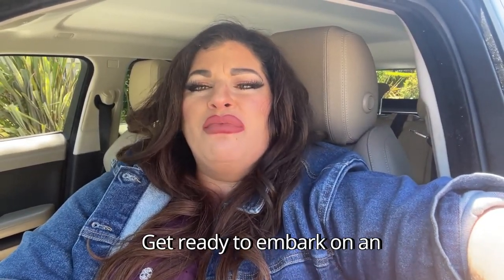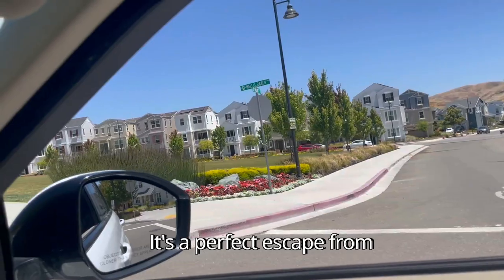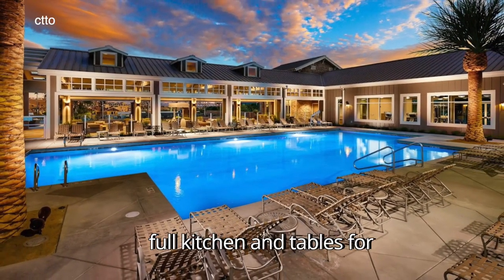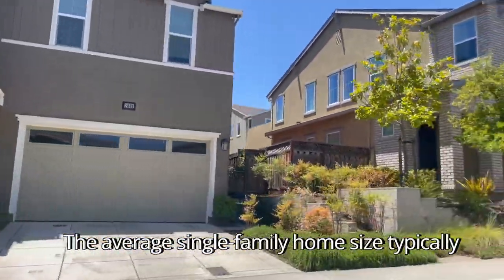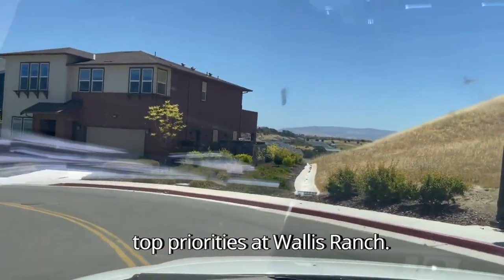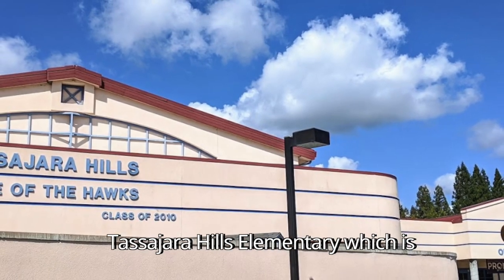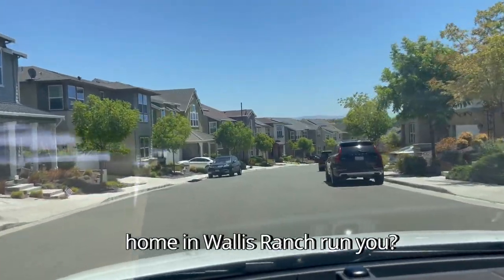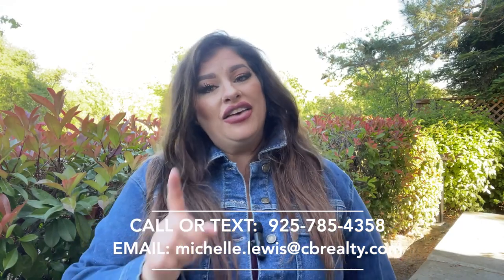Experience Resort-Style Living in Wallis Ranch, Dublin, CA! | Michelle Lewis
Are you thinking about moving to Dublin, California, and looking to elevate your lifestyle to a whole new level? Join me, your trusted realtor, on an exclusive tour of Wallis Ranch, where resort-style living becomes a reality. In this vlog, we'll explore the luxurious features and offerings that make Wallis Ranch the ultimate destination for those seeking a serene and upscale community. Discover the resort-style facilities that cater to your every need, including a state-of-the-art fitness center with modern equipment and workout classes to keep you active and energized. The meticulously designed neighborhood features a variety of housing options, including single-family houses, townhomes, and condos, ensuring the perfect home for every lifestyle. Conveniently located near shopping centers, restaurants, and major highways, this paradise provides a peaceful escape from the city while maintaining easy access to amenities.

If you're considering moving to Wallis Ranch and experiencing the epitome of resort-style living, this vlog offers a detailed overview of what to expect. I'm here to guide you every step of the way in making your resort-style living dream come true!

0:00 Intro
0:32 Location of Wallis Ranch
1:04 Why is Wallis Ranch so sought-after?
1:27 Community Pool and Clubhouse
2:17 Housing Options
2:48 Home Sizes
3:00 Proximity to Amenities
3:38 Safety and Security
4:00 HOA
4:24 Schools
5:32 Home Prices

🤔Thinking of Moving to Danville California?

Welcome to Living in Danville California - your one-stop destination for all things related to the Tri-Valley region! If you're considering a move to Danville, Pleasanton, Fremont, Livermore, San Ramon, or Dublin, our channel is your go-to resource. We provide virtual neighborhood tours, local market updates, expert real estate advice, and insights into the vibrant lifestyle and community attractions in each city.

If you want to know everything about eating, sleeping, working, playing, the good, and the bad of living in Danville California, then subscribe▶ and tap the bell🛎 for notifications so you can be the first to know about the current market in Danville CA.😁
We get calls and emails everyday of people just like you, looking for help on making their move to Danville California and we absolutely love it.😍 Whether you are moving in 9 days or 90 days, give us a call☎, shoot us a text📝, or send us an email📨 so we can help you make a smooth move to Danville California.

Michelle Lewis is a licensed REALTOR® with a background in financial planning. She helps her clients build wealth through smart real estate investments. With expertise in negotiation and marketing, she gets the best results for her clients. Michelle also offers complimentary financial planning sessions to clients after closing.

Contact Michelle today for expert guidance in achieving your financial goals through real estate.

Michelle Lewis | REALTOR®
DRE# 01997405
Coldwell Banker Realty - California